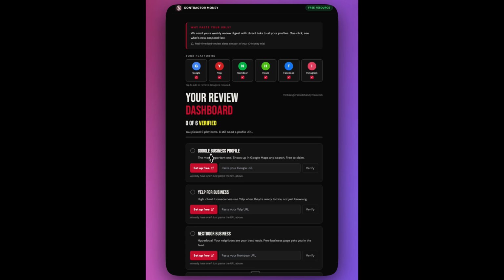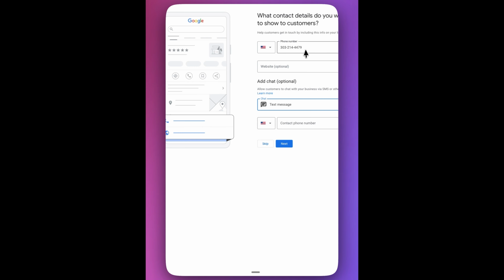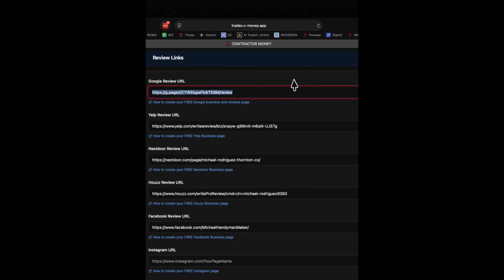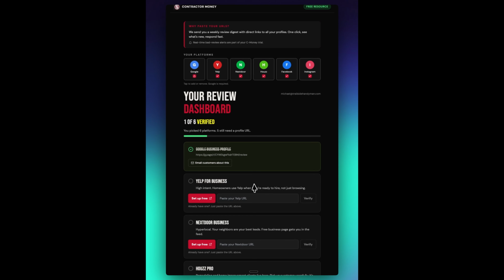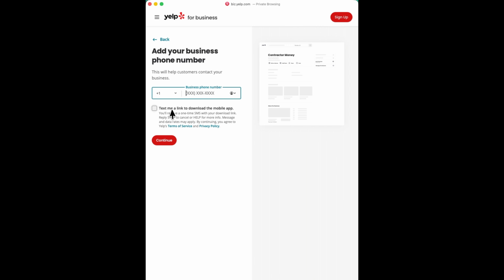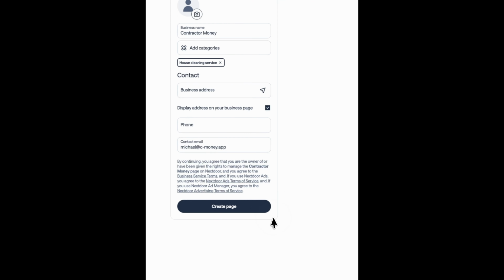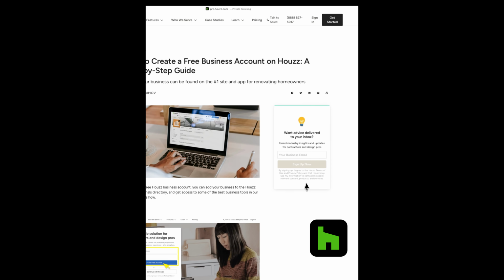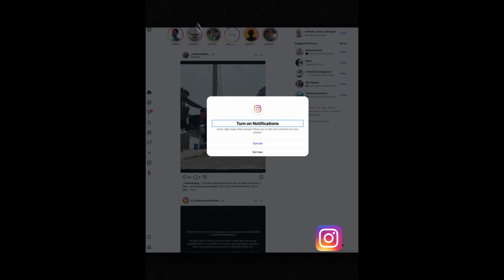Contractors: No Google Profile = No Calls (Setup Tutorial)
No Google Business Profile? You're invisible. Most contractors lose jobs before they even bid — because homeowners can't find them online. This step-by-step tutorial walks you through setting up all 6 platforms that matter: Google, Yelp, Nextdoor, Houzz, Facebook, and Instagram. Set it up in one afternoon and start getting calls.

What you'll learn:
✅ How to claim and verify your Google Business Profile
✅ Which platforms matter for YOUR specific trade
✅ How to track new reviews without checking every day
✅ The one thing to do when you get a bad review

I'm Michael Rodriguez — 10 years on job sites, 20 years on Wall Street. I help contractors build profitable businesses and real wealth.